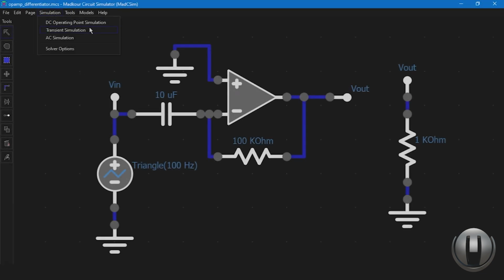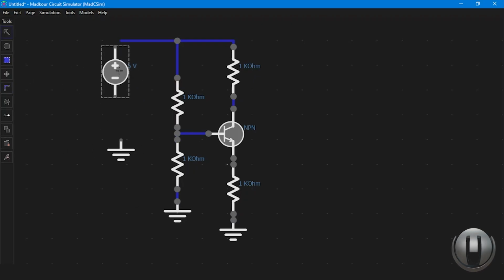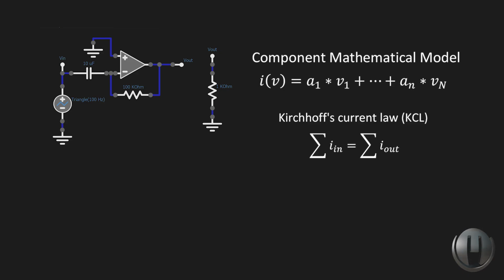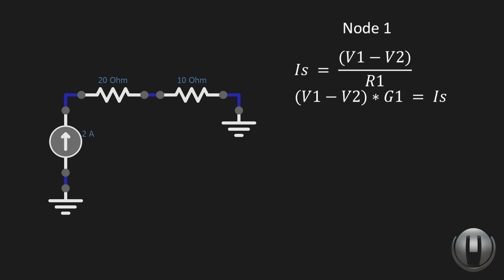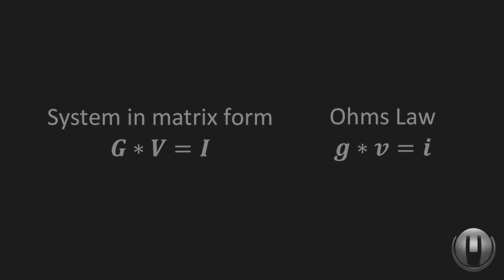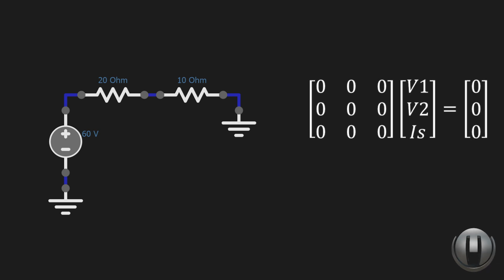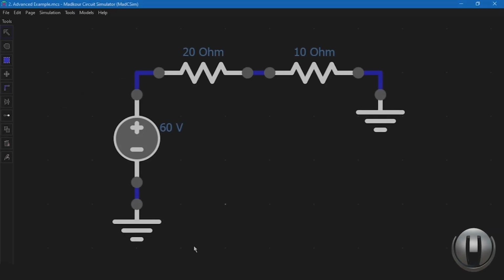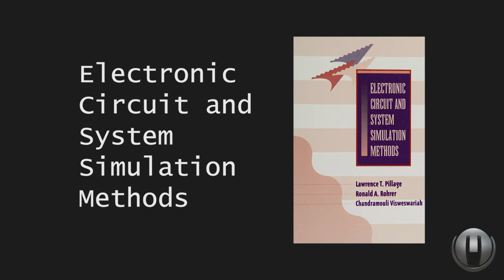How Do Circuit Simulators Work?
In this video, I provide an overview and showcase the circuit simulator I built: MadCSim.

It's not black magic! it's just the application of numerical methods on circuit analysis, turning complex analytical steps into a more simple computational algorithms.

Download MadCSim for windows at my portfolio.